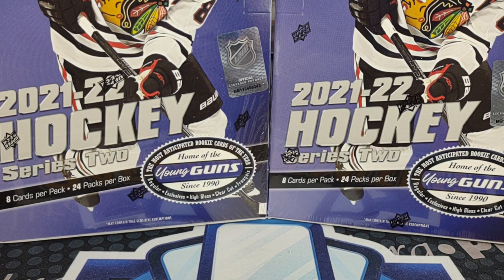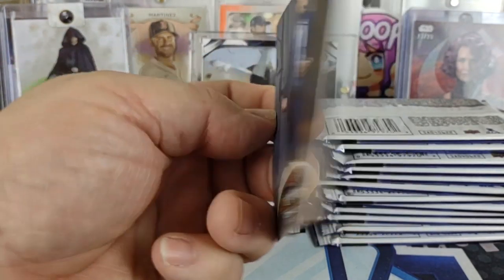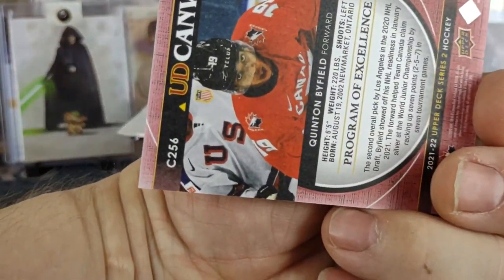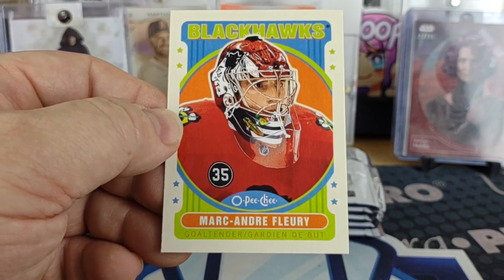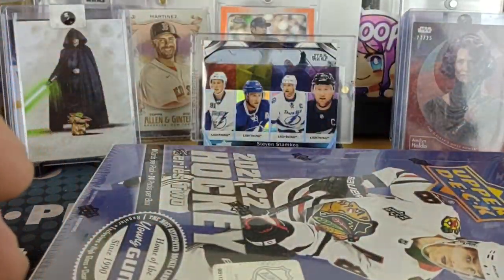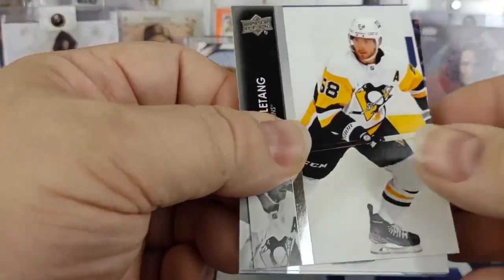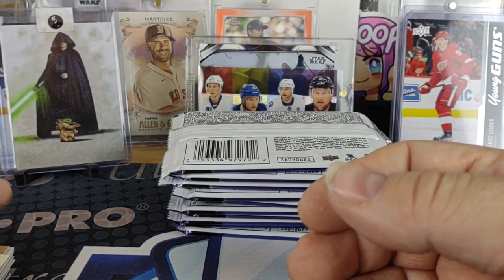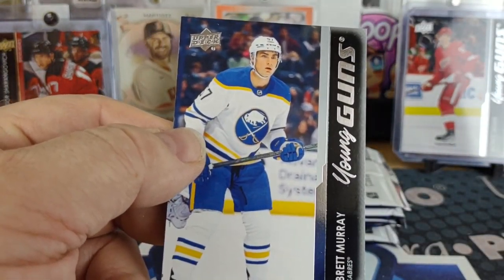2021-22 Upper Deck Series 2 Hockey Hobby Box Break Part 2 - Crazy 2 boxes, NHL Passages and POE Pull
Part 2 of 3 part series opening of half case of Series 2 Hockey. Can these boxes produce more heat than the first two, I'd say the answer is yes!!!